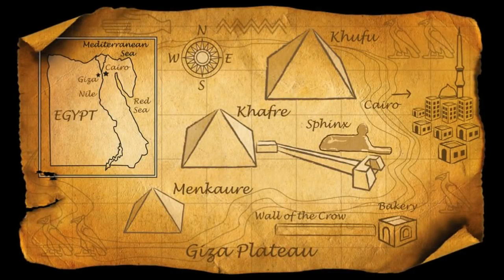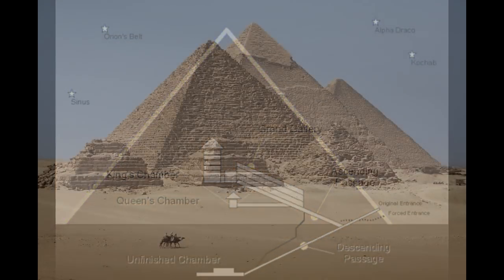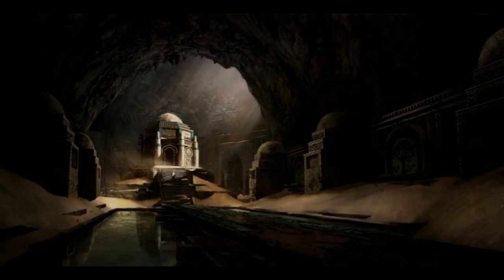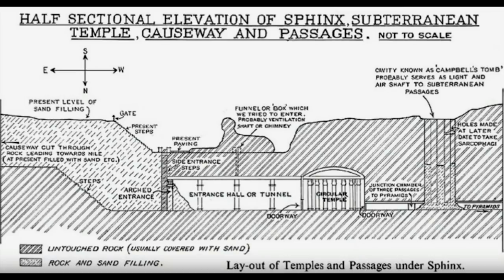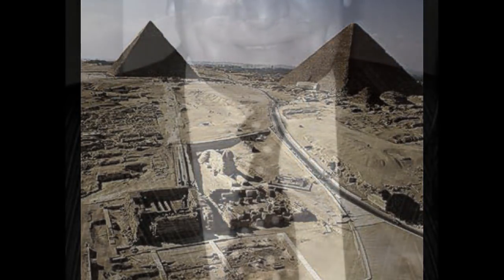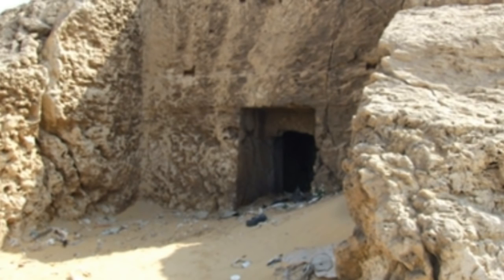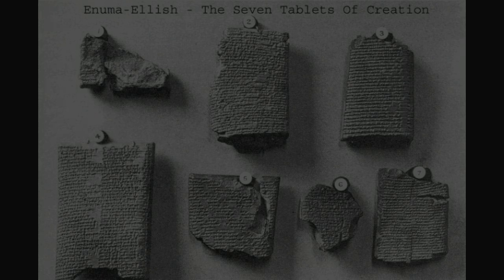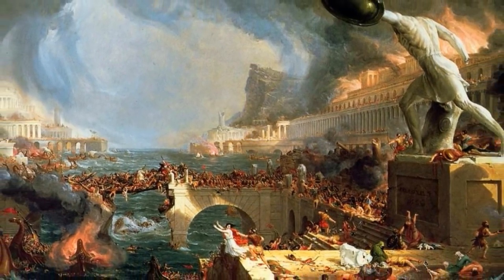Secret tunnels and chambers under the Great Pyramid and Sphinx - Hall of Records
Egypt contains some of the most important archeological records on Earth and is a treasure trove of massive ancient structures including the Sphinx, and Great Pyramids. Countless tunnels and shafts have been discovered in the last several years around the Great Pyramids of Giza, and even inside the Sphinx itself, leading hundreds of feet underground and yet little of this information has ever been shared or fully explored after their discoveries. But what could be so important that it would be worth covering up and suppressing from society?